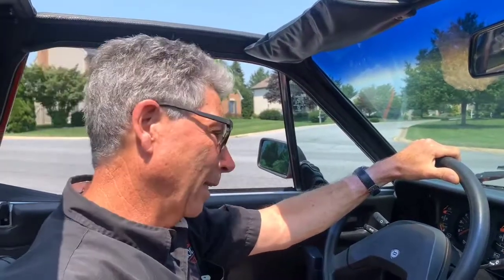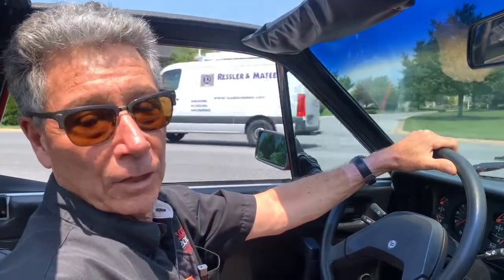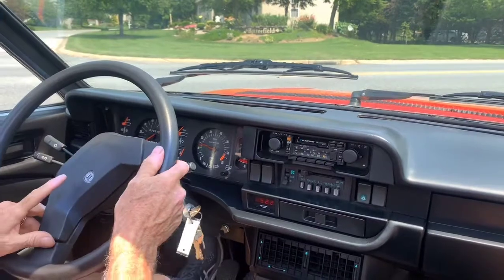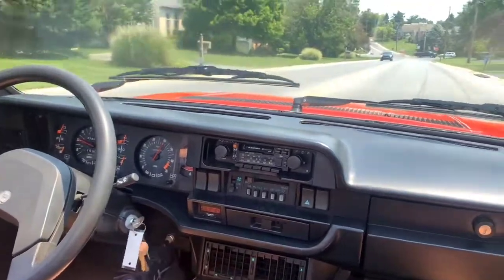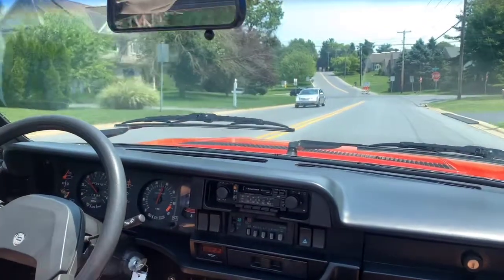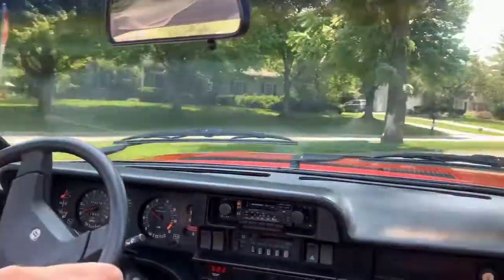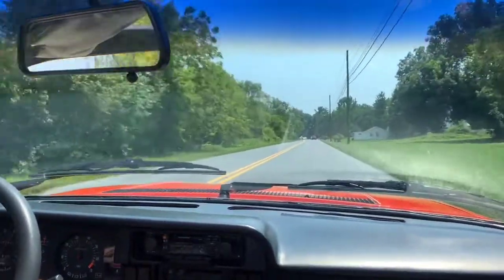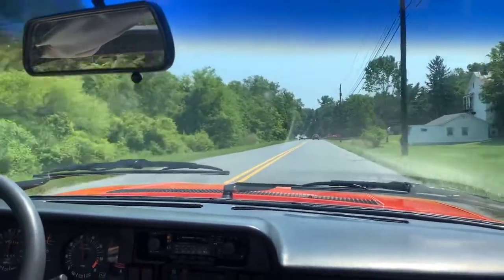1981 Lancia Zagato - driving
1981 Lancia Zagato - driving